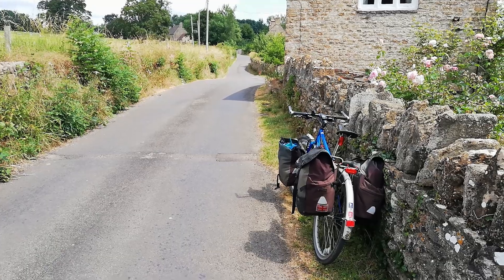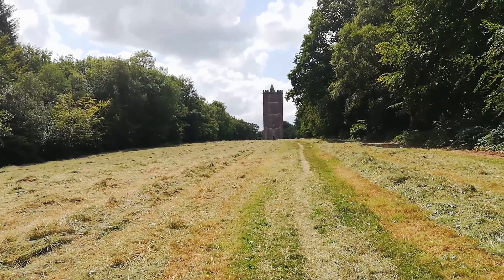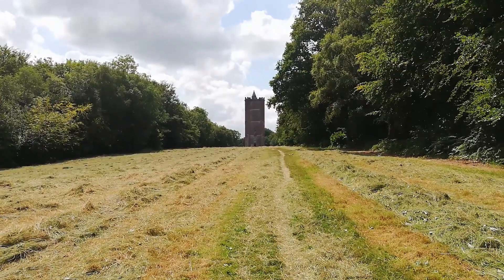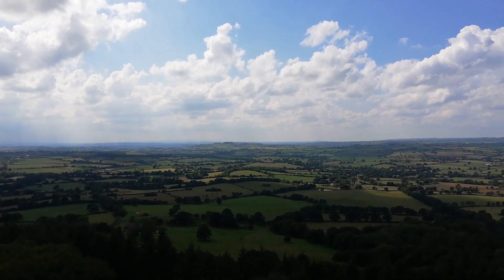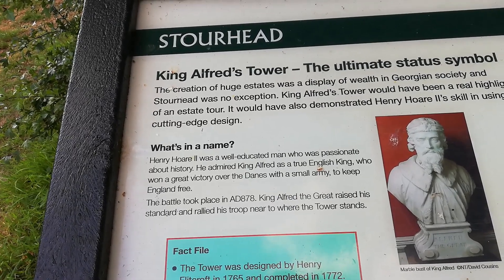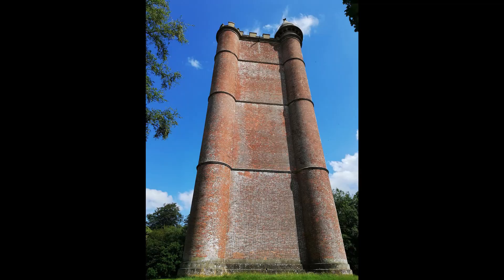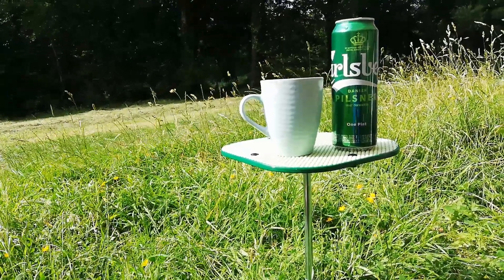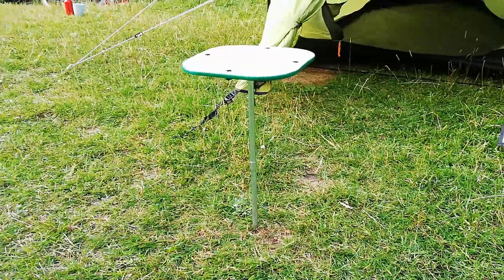Wild camp at Isengard well sort of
Links